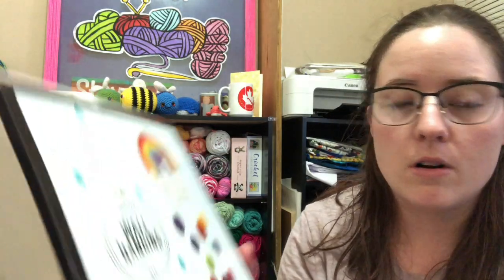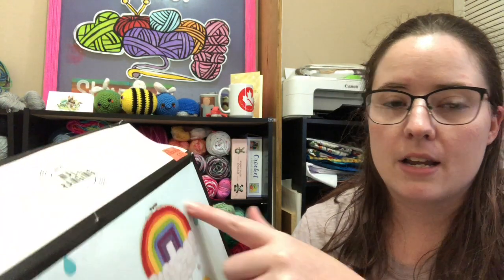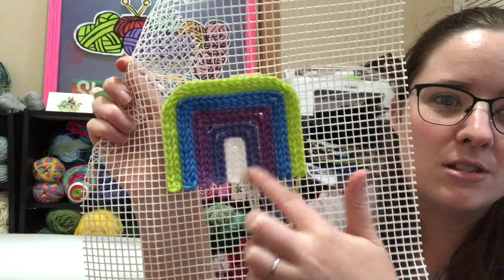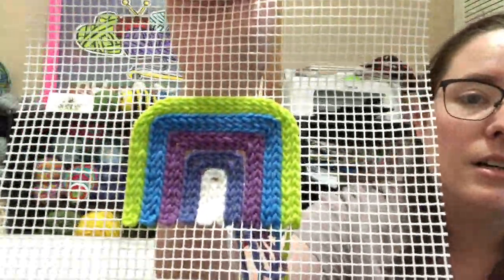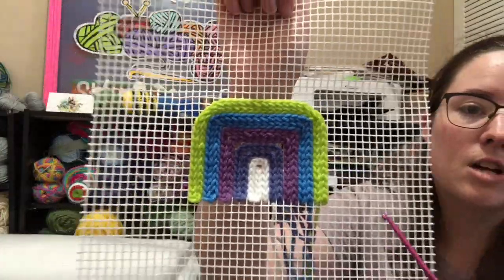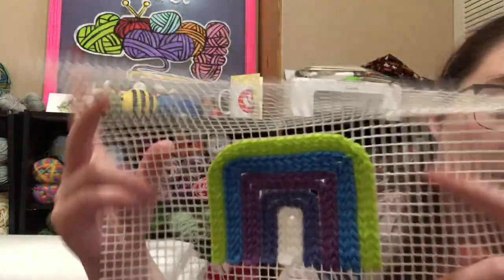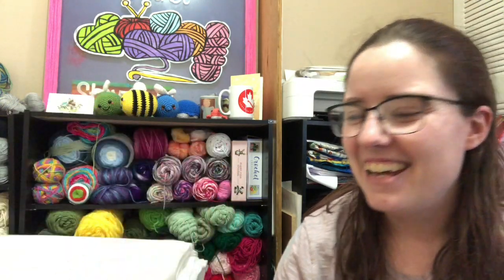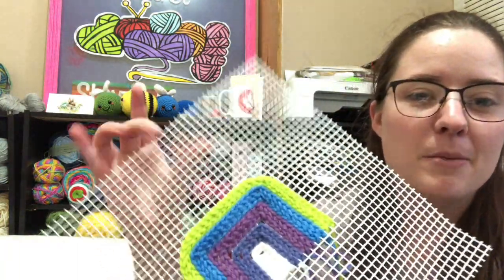Whatcha Working On Wednesday | WIP Wednesday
Happy Mail
Ella Roberts